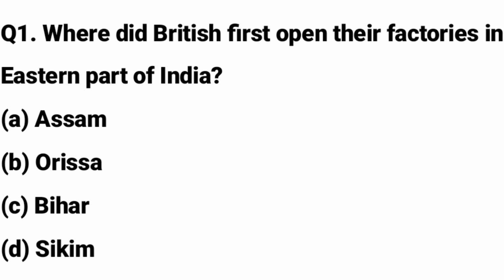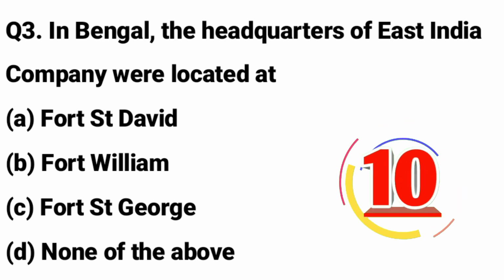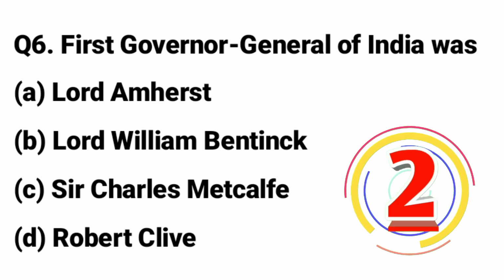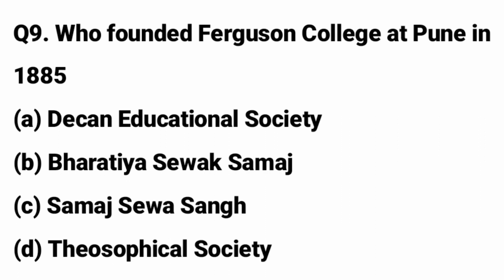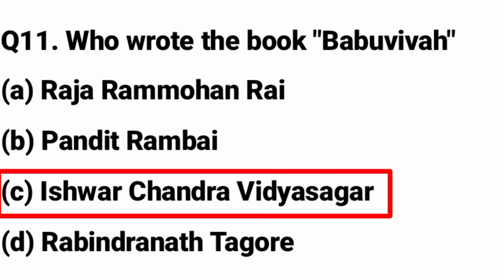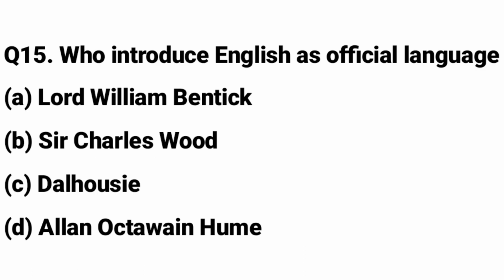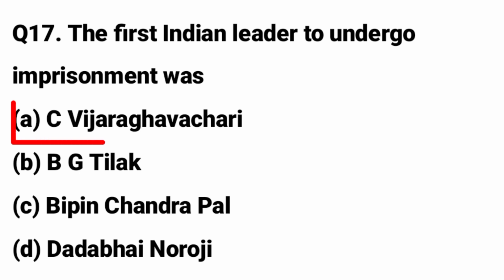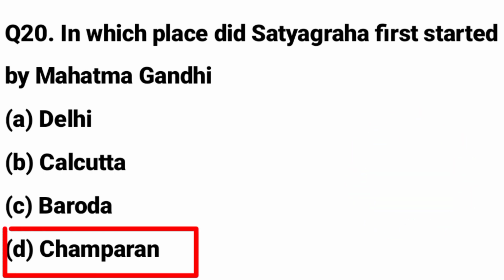Top 20 Indian History GK questions || Most important Indian history Gk For all competitive exams.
Learn about Top 20 Indian History GK questions || Most important Indian history Gk For all competitive exams.

About this video: Here in this video, i have given 20 most important multiple choice gk question answer on Modern Indian history.

TOP INDIAN HISTORY GK QUESTIONS

BEST INDIAN HISTORY

Most important gk

GK CHALLENGE

MCQ GK CHALLENGE

Best gk for all competitive exams

About My Channel: This is an educational channel

and I upload gk question answer videos in this

channel on Science, Indian History, World History,

Indian Geography, World Geography, Sports, Awards

and Honours, Indian Polity and Constitution, and also

Interesting gk question answer video in English for all

Competitive and Govt. Service exams like SSC, SSC

CGL, UPSC, RAILWAY, BANK, POST OFFICE, LIC, PSC,

IAS, IPS, etc.